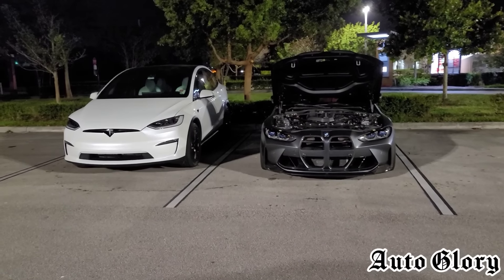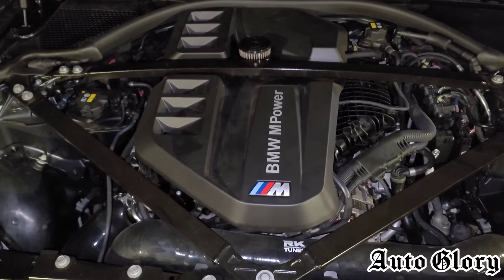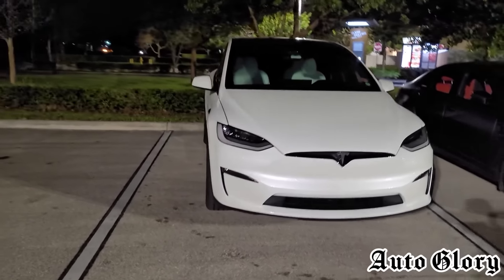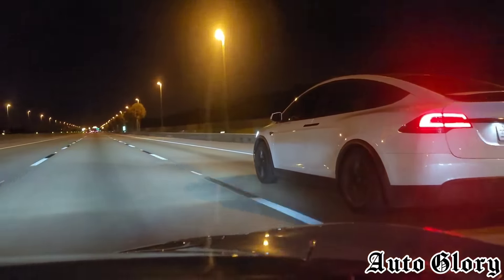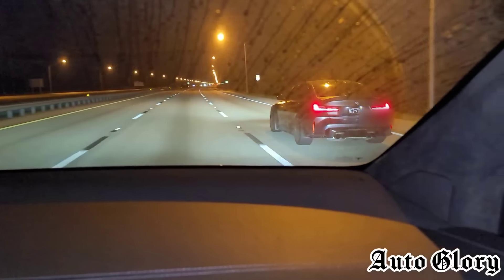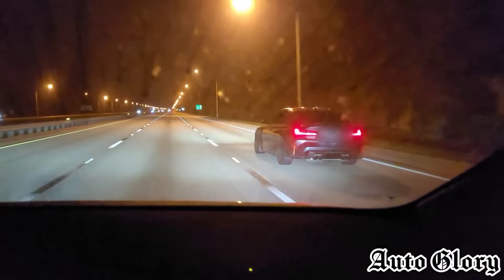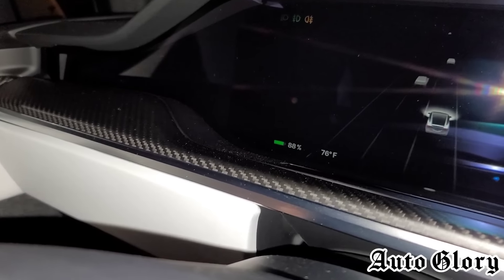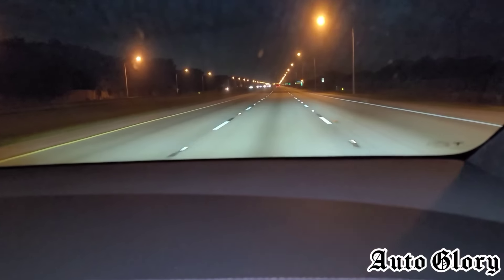Built 2022 BMW M3 Competition Upgraded Turbos E85 vs 2021 Tesla Model X Plaid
2022 BMW M3 Competition vs 2021 Tesla Model X Plaid

☆If you are in need of an accurate and reliable GPS performance meter to measure the stats of your vehichle ( like 60 -130 times ) , check out Racebox and one of their devices